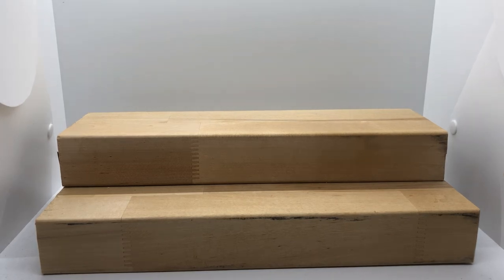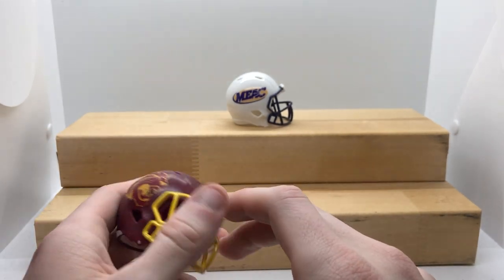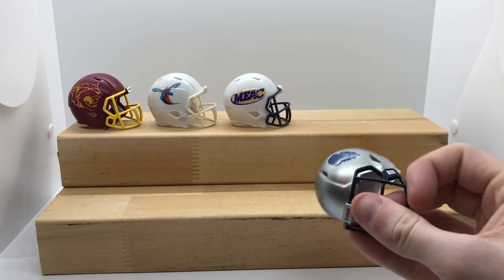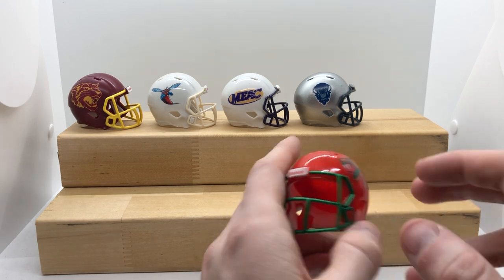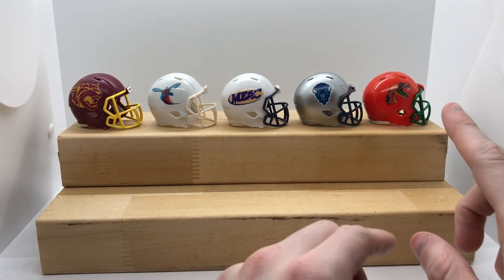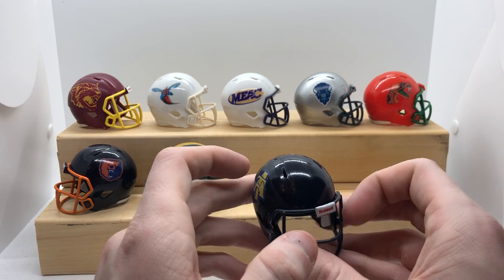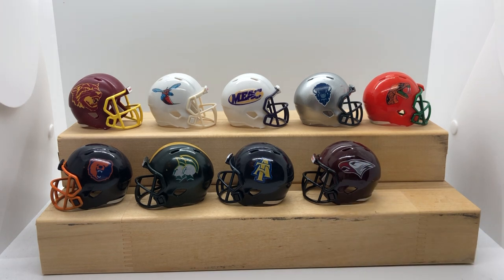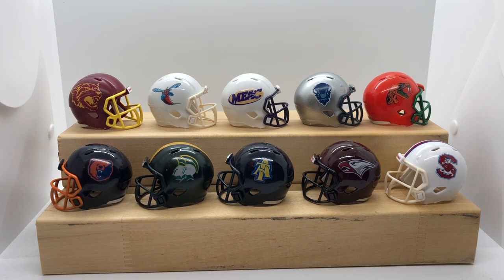2020 Custom MEAC Pocket Pro Conference Set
We have another showcase video for a client ordered MEAC Conference set.